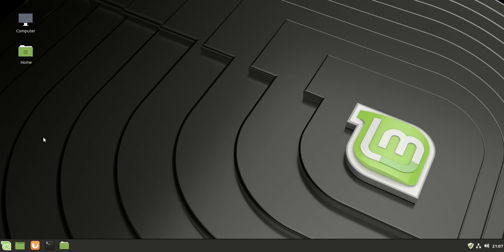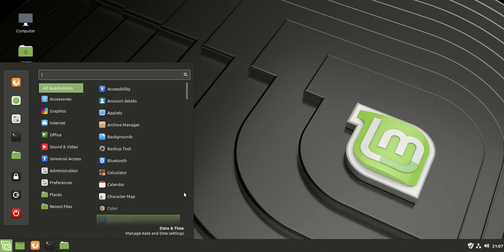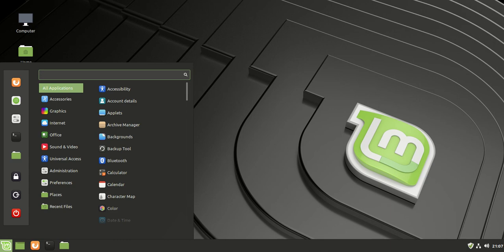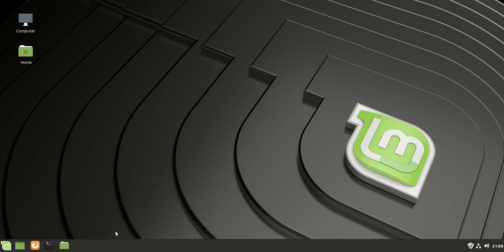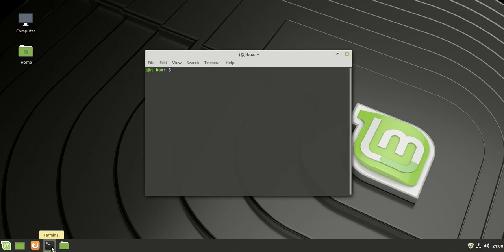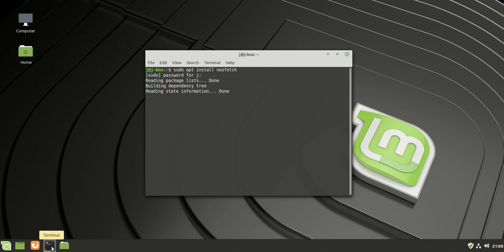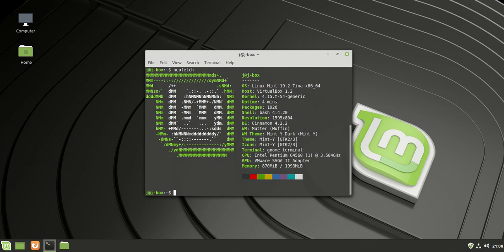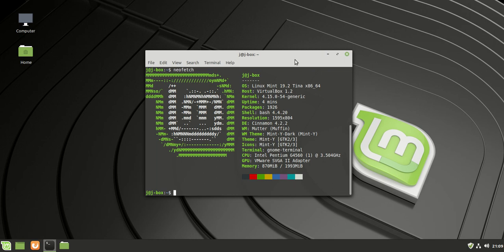Linux Mint 19.2 Beta - First Look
OMFG it's time!!